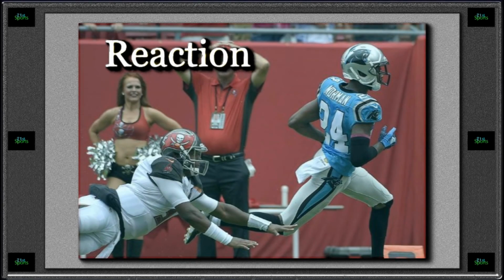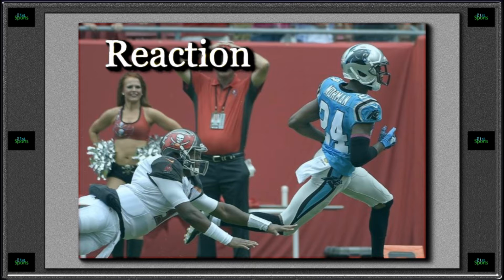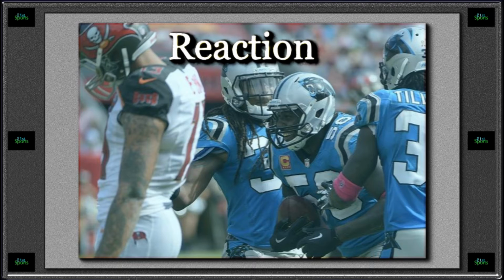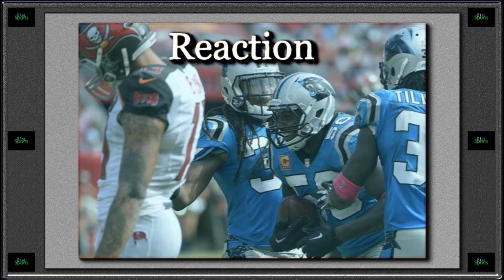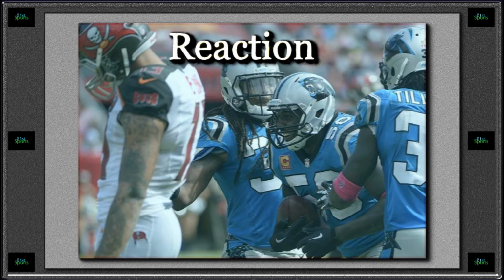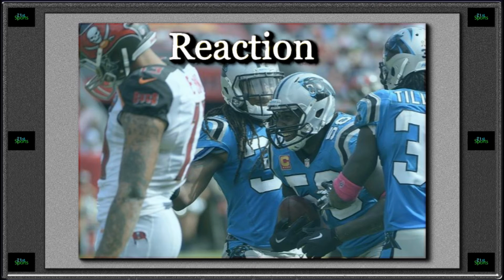Carolina Panthers vs Tampa Bay Buccaneers Recap & Reaction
Recap & Reaction for Carolina Panthers at Tampa Bay Buccaneers played October 4, 2015

Carolina's defense came up huge in this game forcing 5 turnovers and scoring twice. Josh Norman had 2 INT's including a pick 6. Ed Dickson had a 57 yard fumble return for a TD. Ted Ginn Jr. caught 2 TD's from Cam Newton & Graham Gano hit 3/3 FG's as the Panthers won 37-23 to improve to 4-0. Carolina is tied for 1st place in the NFC South.

This video contains still photos and analysis from the event.